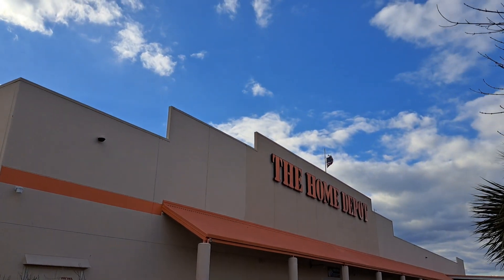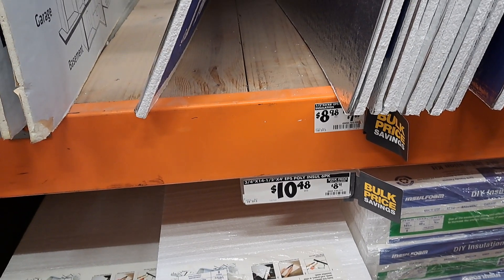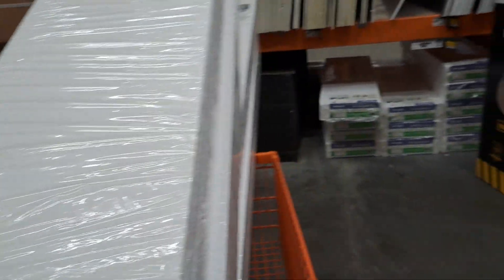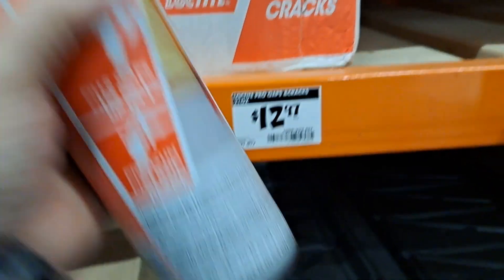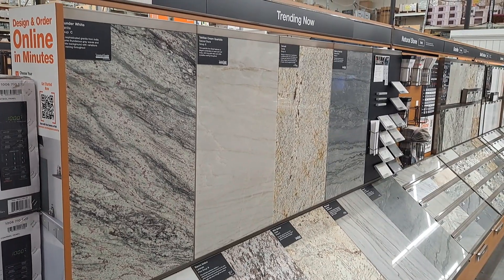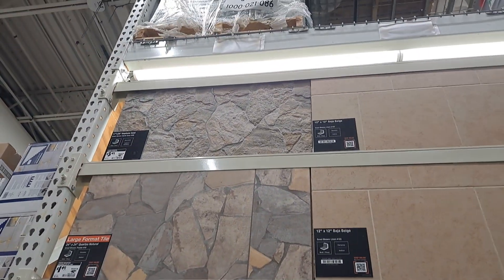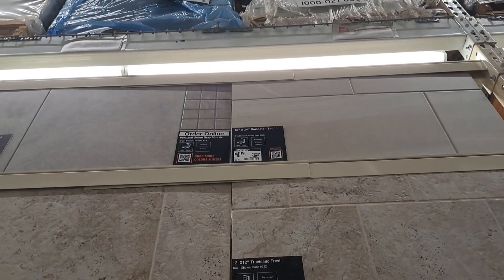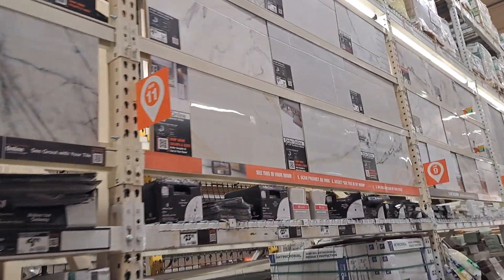Quick trip to Home Depot 20231230 151721